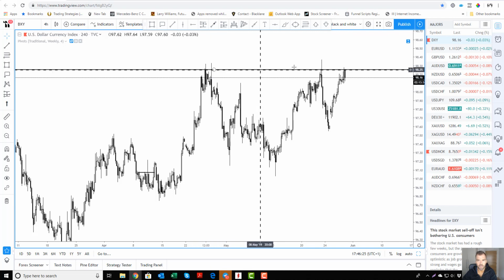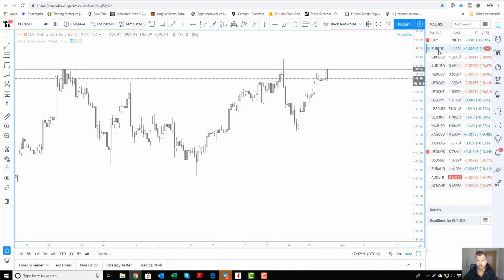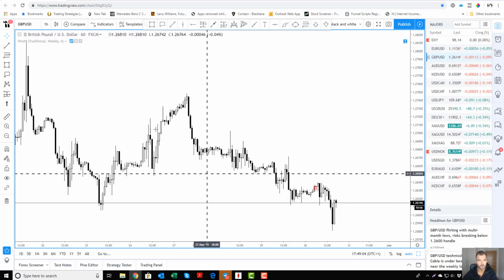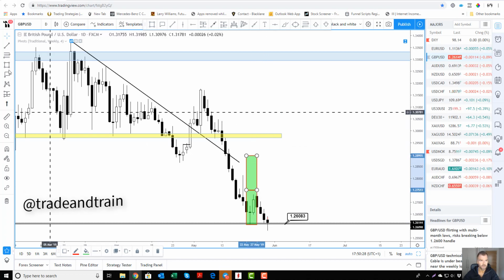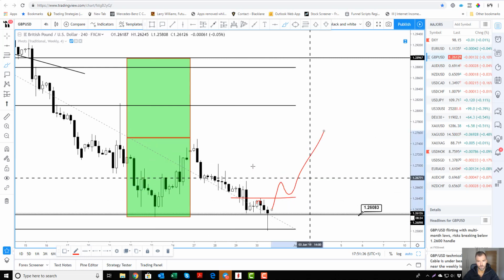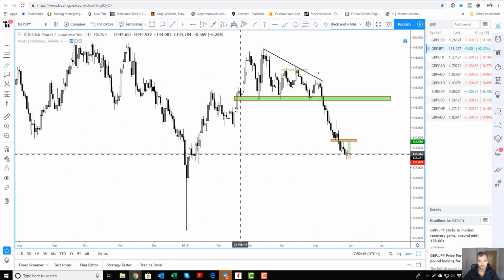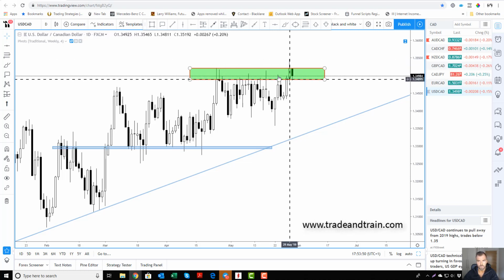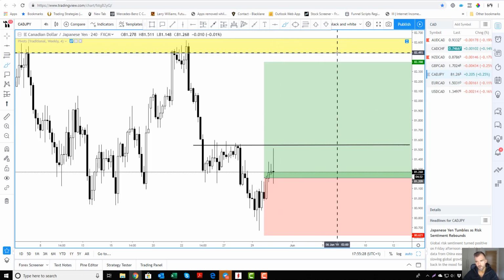FX Round-Up 30 May 19 - Presented by Mark Owen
Today we have a look at the USD and where we expect the market to head to.
Should you continue to buy USD or start selling?
Watch the short video to see what opportunities we see right now that are setting up.

We have our first 2 day Trading Course 21st and 22nd of September register your details by email for full details.